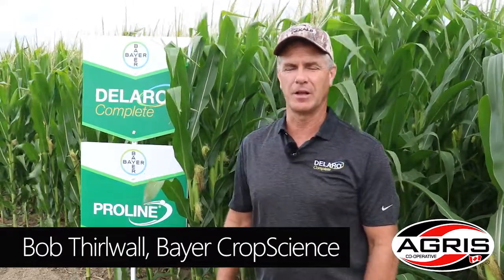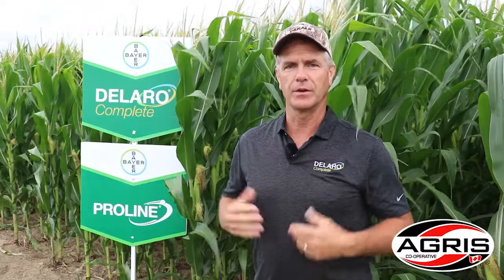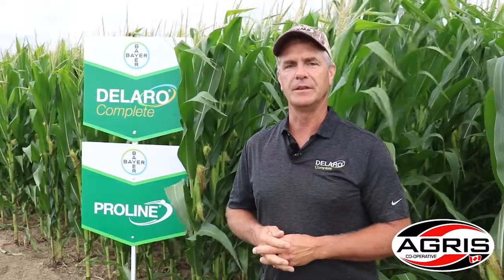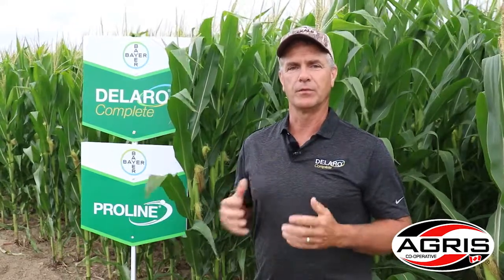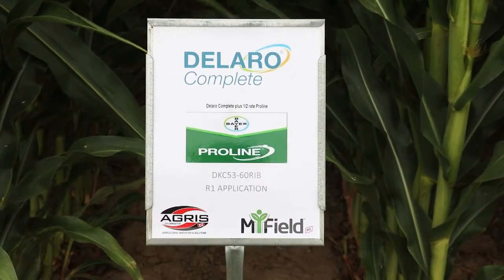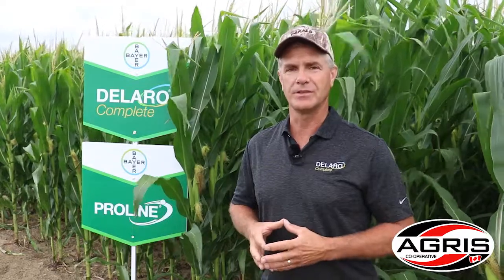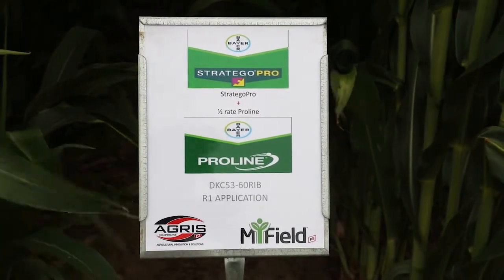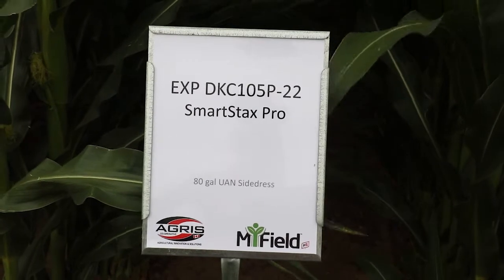Bob Thirlwall Bayer Delaro Complete & SmartStax PRO